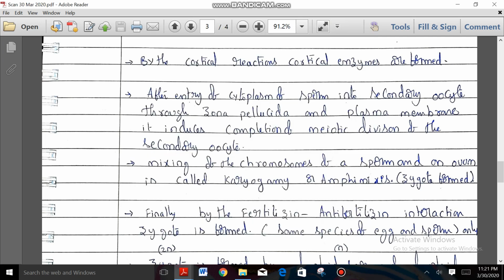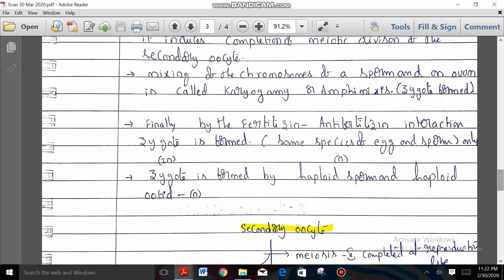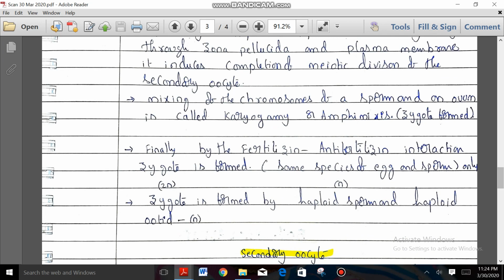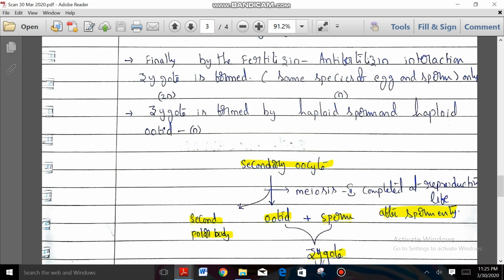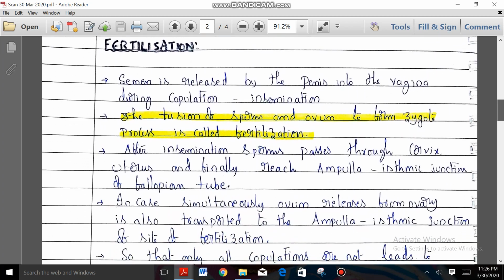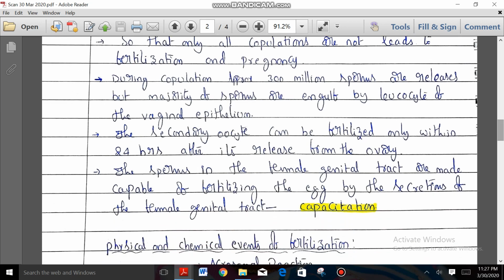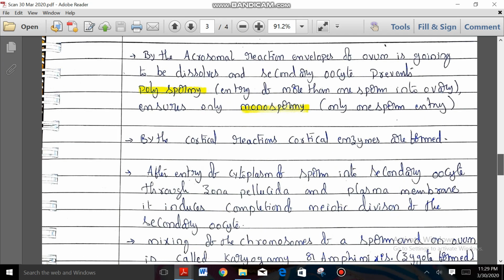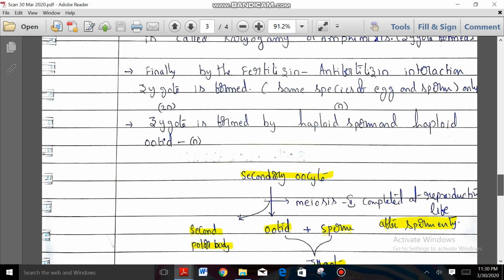zoology human reproduction fertilisation and Implantaion Part 3